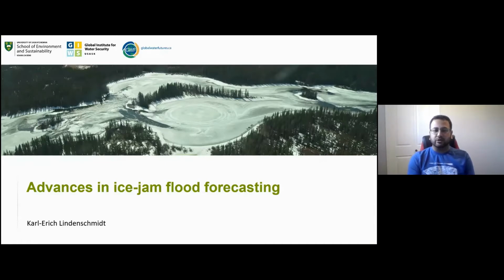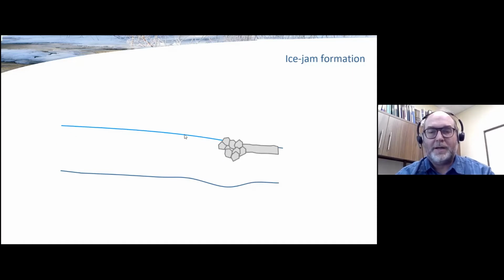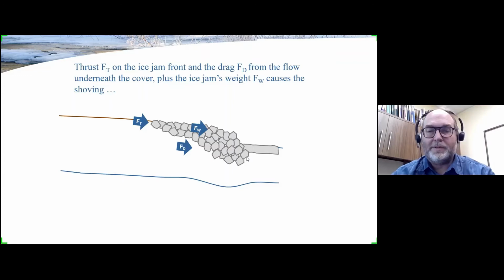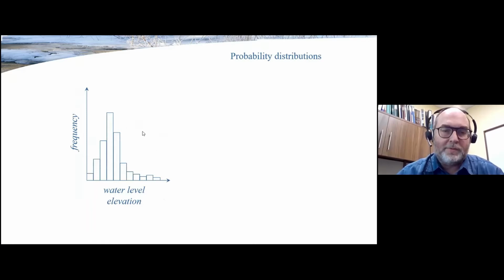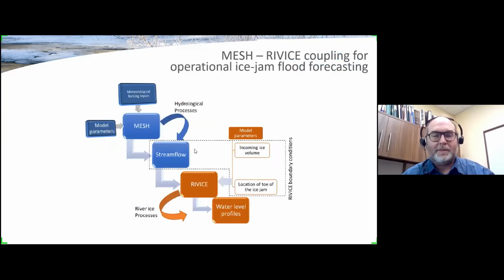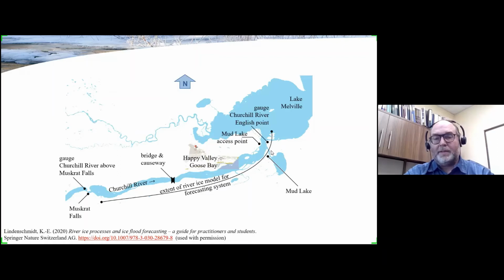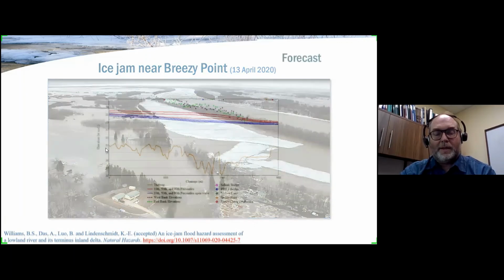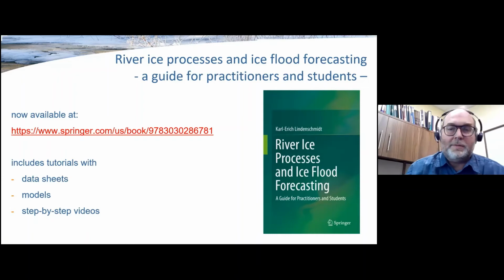Core Modelling Topical Webinar Series - Episode 3: Advances in Ice-jam Flood Forecasting